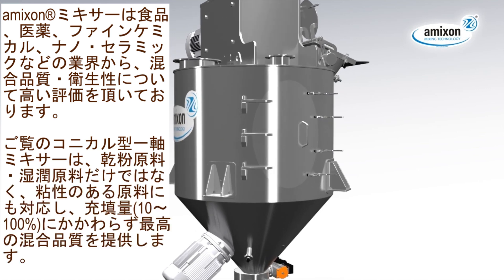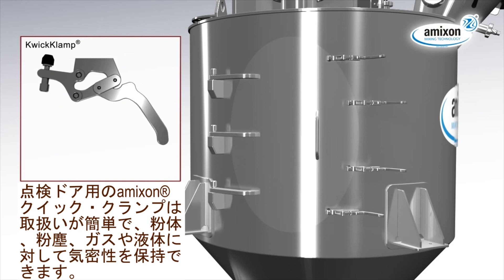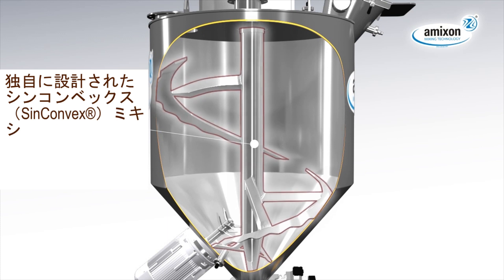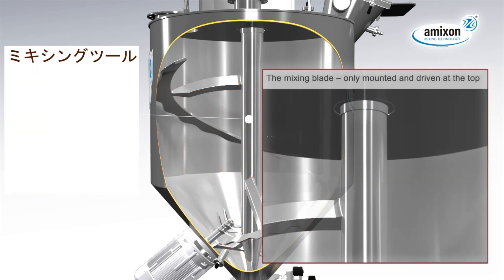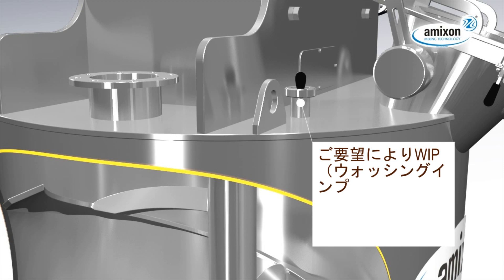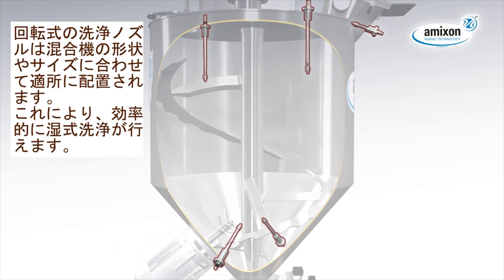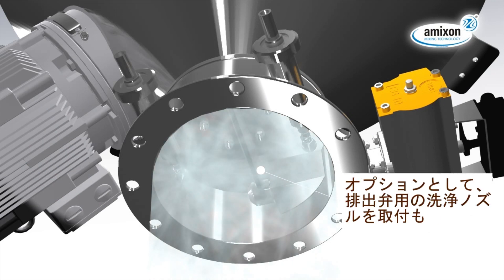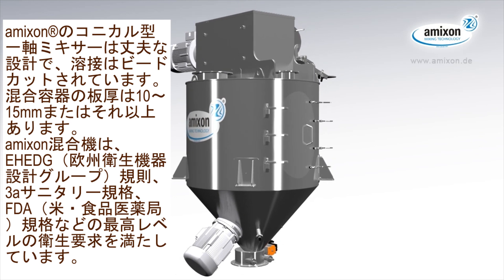amixon®円錐型シングル回転軸混合装置 AM ｜様々な原料を短時間で混合し、理想的な混合クオリティーを達成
amixon®の円錐型シングル回転軸混合装置AMは、乾燥材料、粘性材料、湿潤材料問わず、様々な状態の原料を迅速かつ精密に混合します。充填率は、10％から100％までの間で調節可能。理想的な混合クオリティーをご提供します。点検用ドアは内部の機密性を保ち、またデッドスペースが生まれないように設計されています。螺旋状のミキシングツール「SinConvex®」は、３次元流動による慎重かつ精密な混合と混合原料の完全排出を実現します。円錐型シングル回転軸混合装置AMは、メンテナンスや洗浄が容易にできるよう設計されており、非常に衛生的なデザインの装置です。